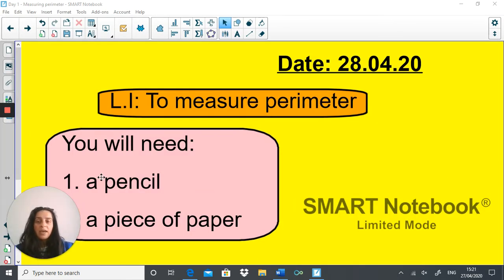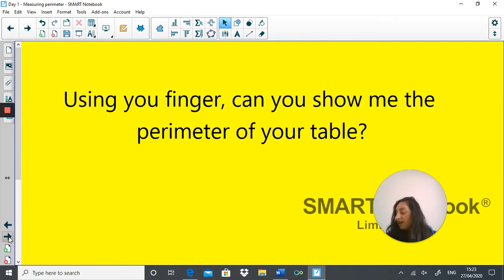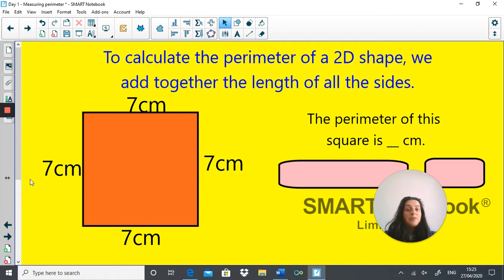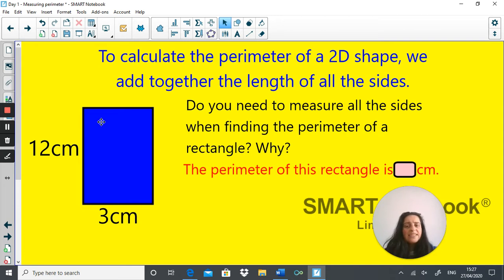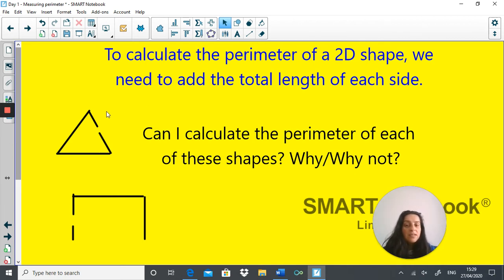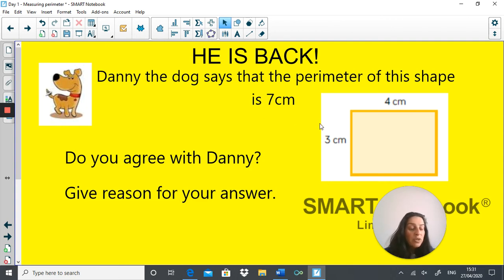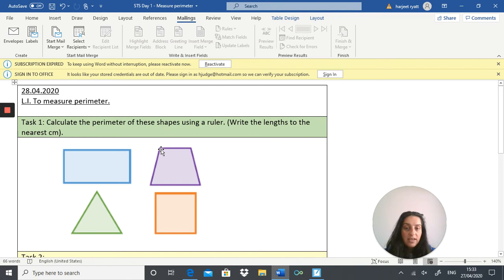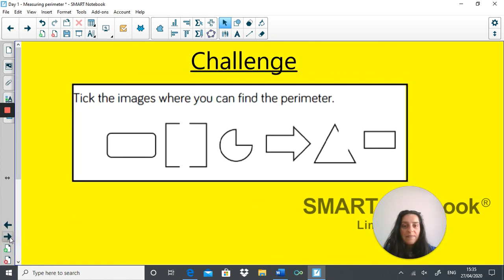28.04.20 Year 3 Maths - Measuring the Perimeter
Take a look at this video from Mrs Ryatt showing you how to find the perimeter of a shape.
Look out for Mr Goodhall's video too if you need a little extra support! Titled 'Amber Group'.